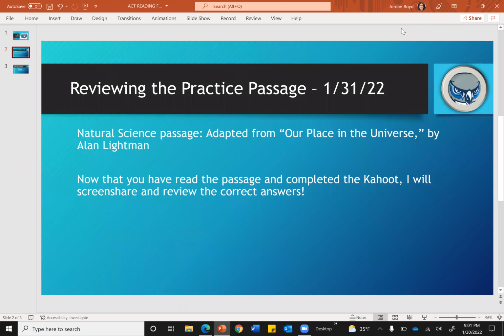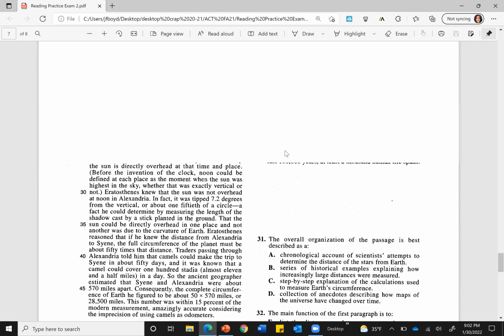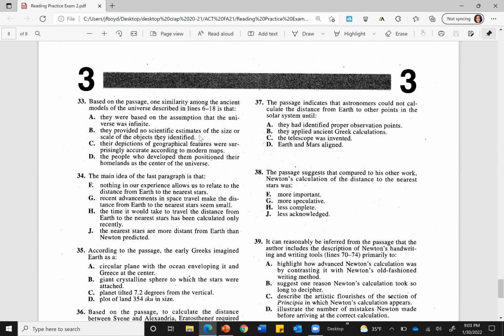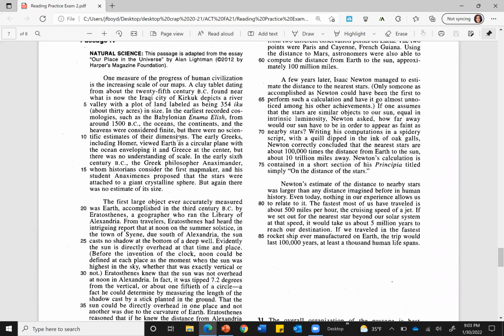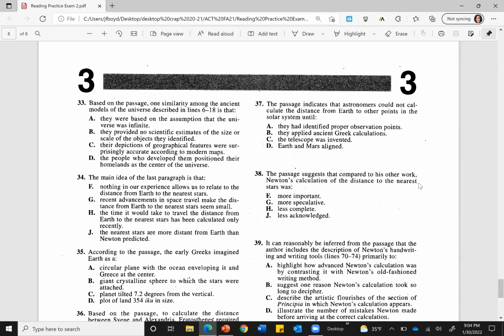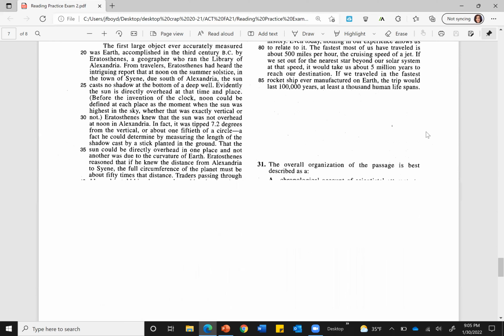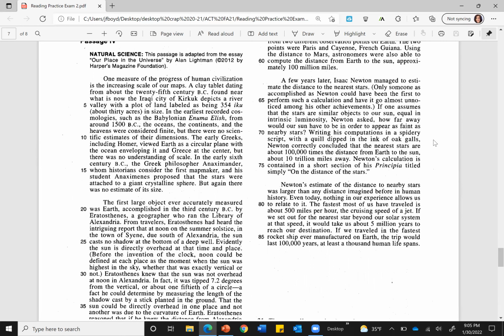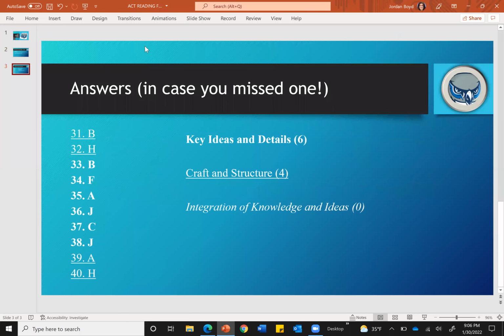ACT Reading Kahoot Answers, 1/31/22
This video contains explanations for the answers to today's ACT Reading practice!